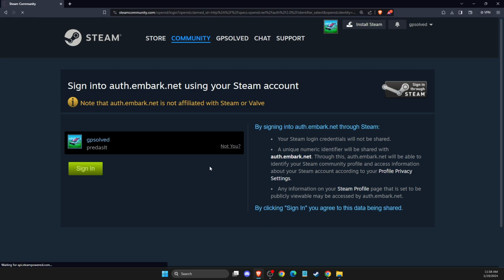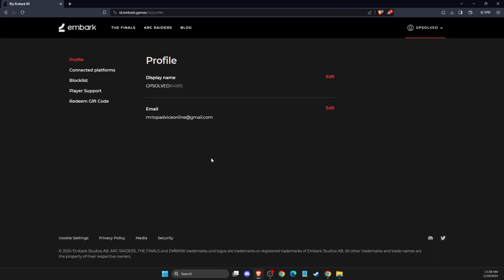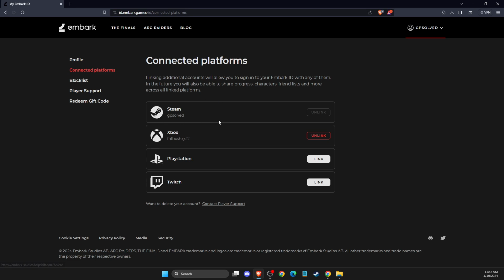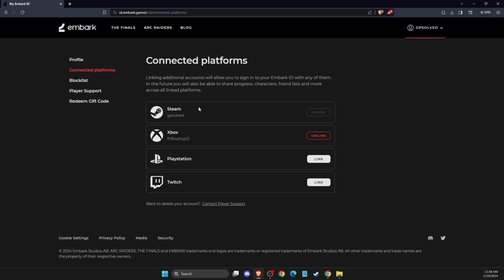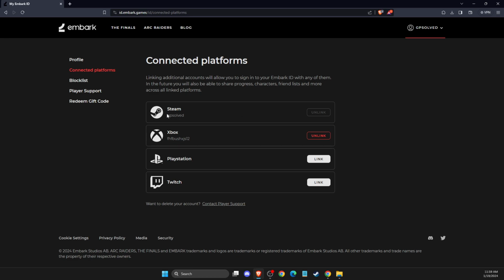Fix The Finals Error Code TFLA0002 on PC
In this video I will show you how to Fix The Finals Error Code TFLA0002 on PC It's really easy and it will take you less than a minute to do it!